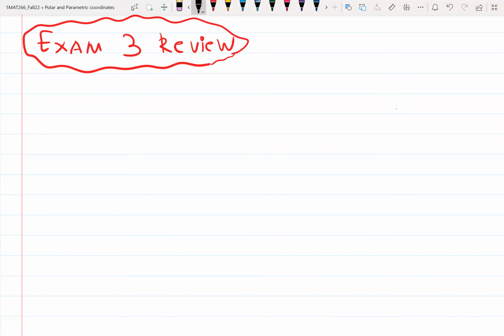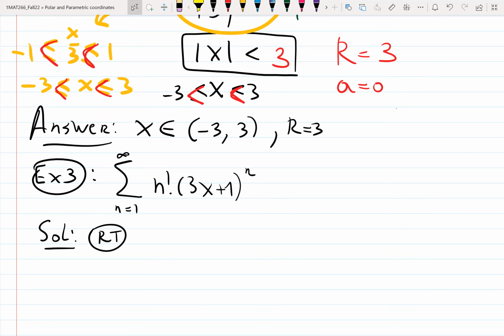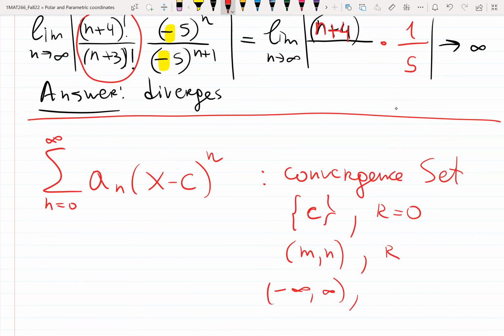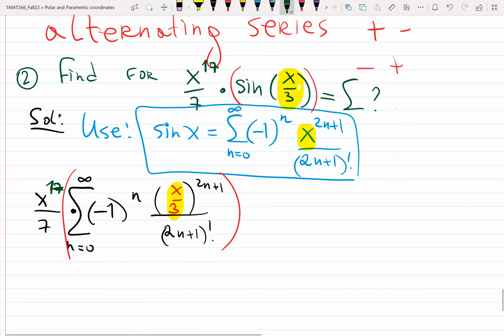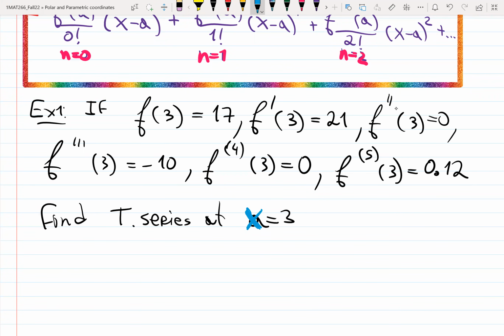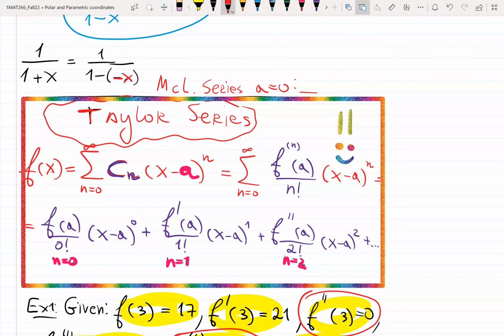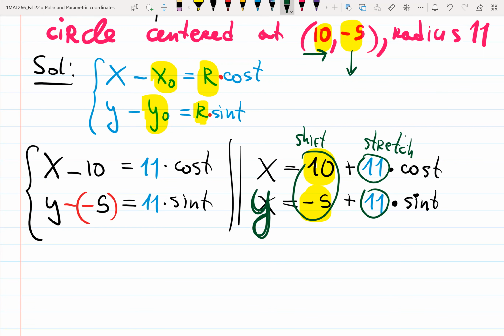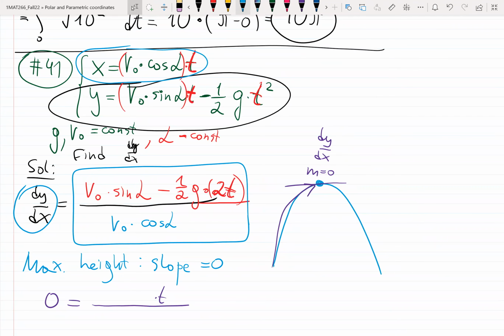MAT266 - Exam 3 Review - ZOOM (in person class)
• Ratio Test
• Power Series
• Integral of convergence and Radius
• Geometric Power Series
• Taylor Series - build from scratch
• McLauren Series - use known to find new
• Parametric: intro, circle, identities • From Parametric to Cartesian (get rid of t)
• dydx, slope at given t
• Arc Length L formula